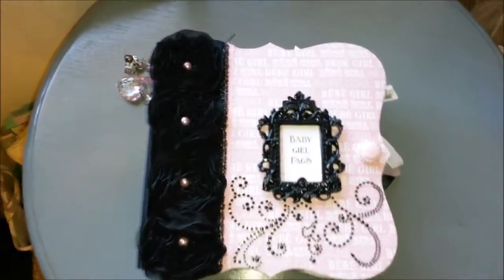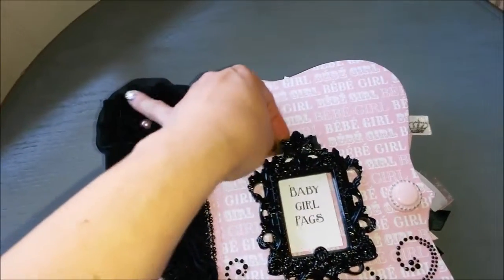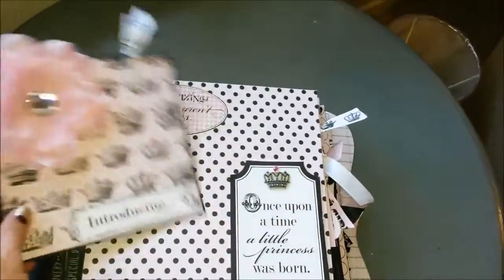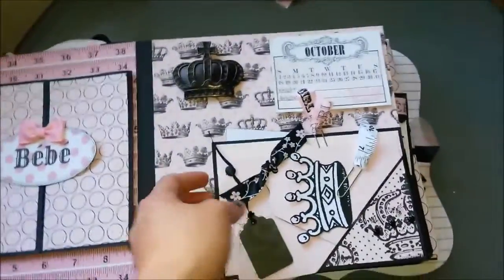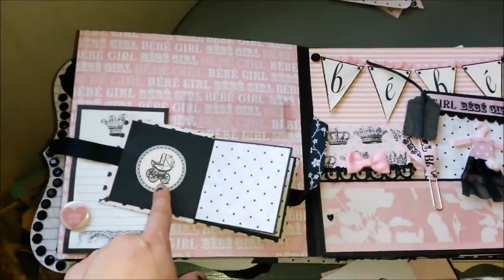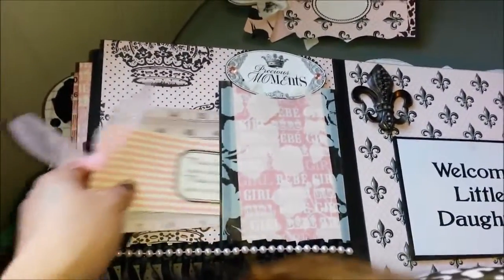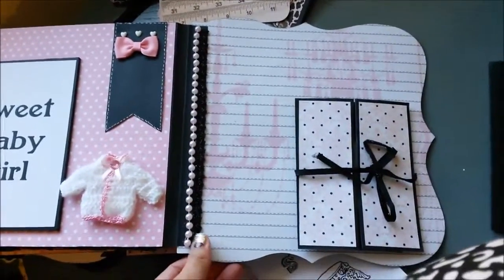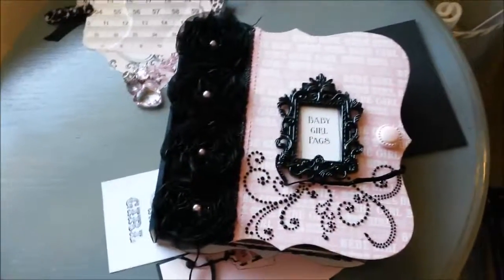Teresa Collins Chic Bebe Girl Mini Album